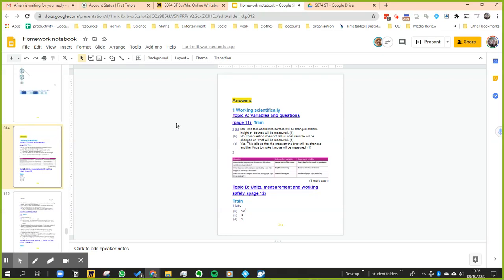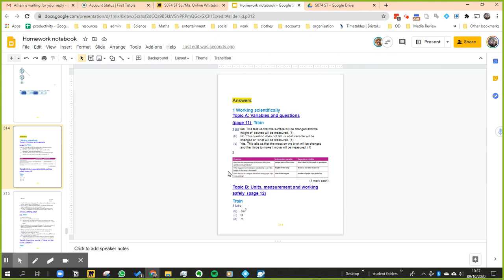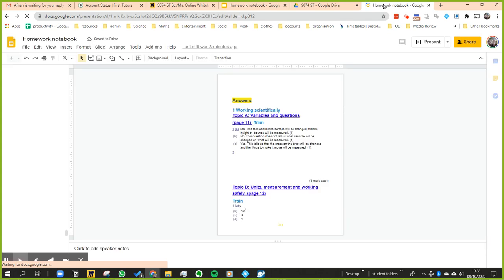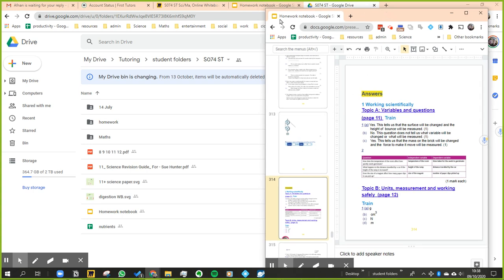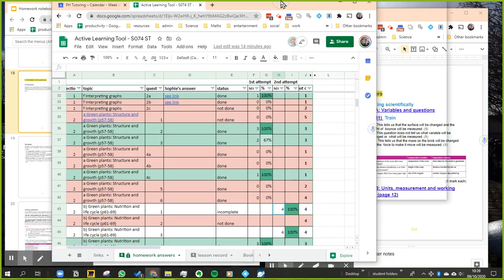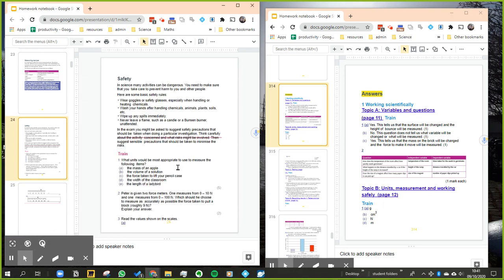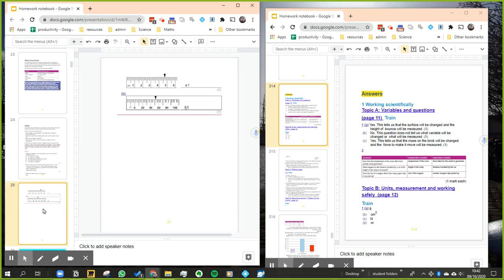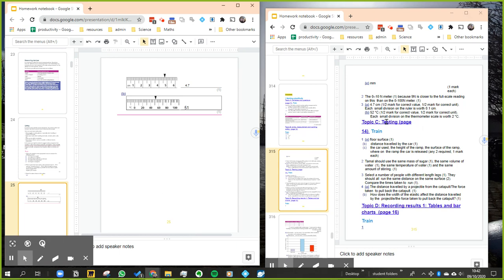Marking your homework (11+ Sci)